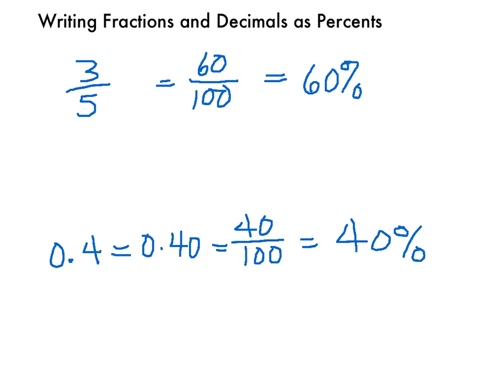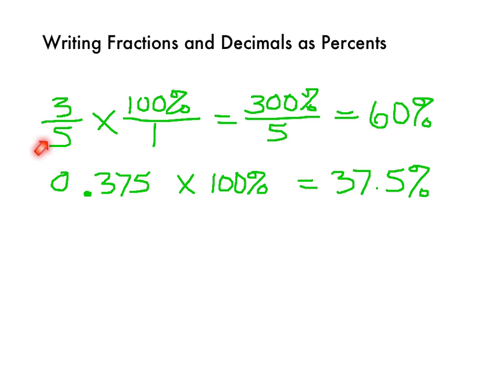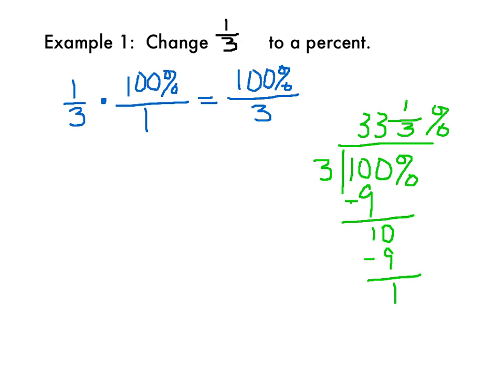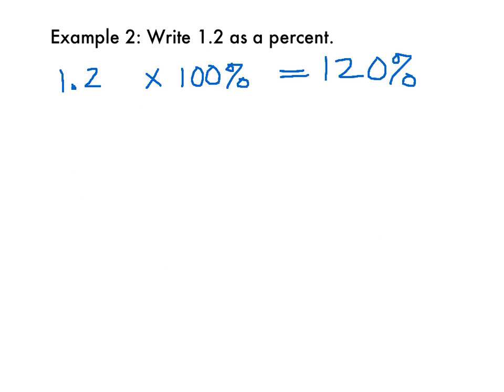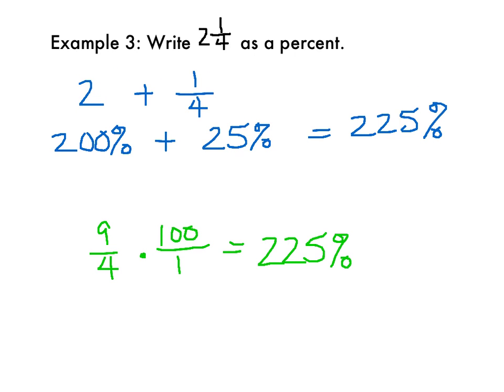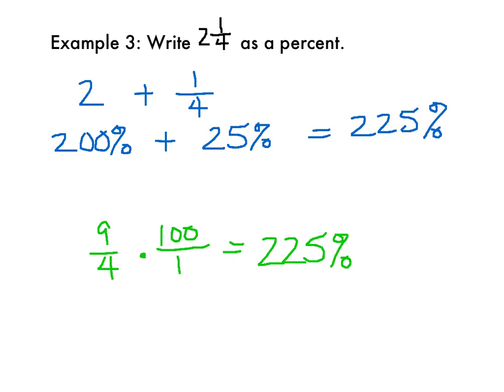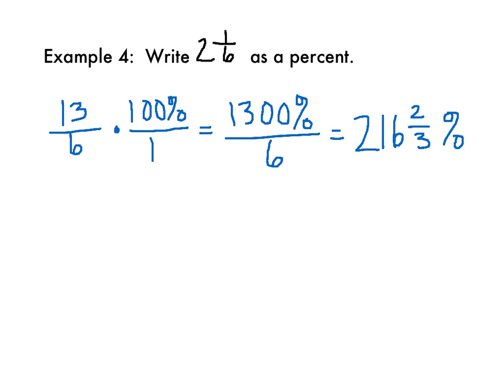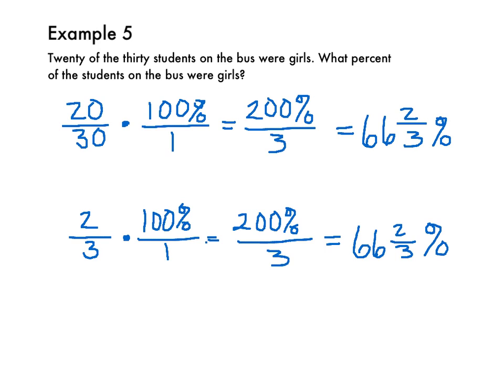Writing Fractions & Decimals as Percents